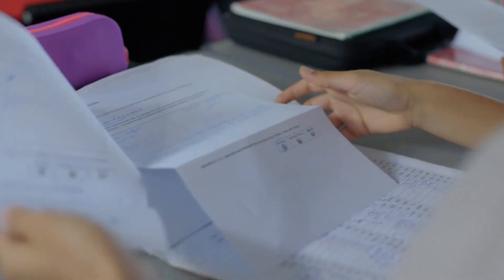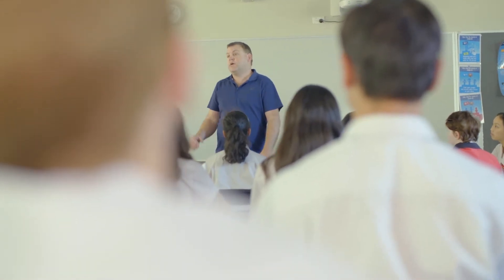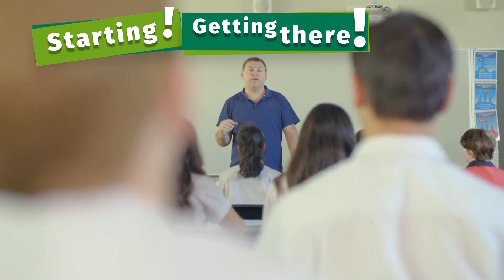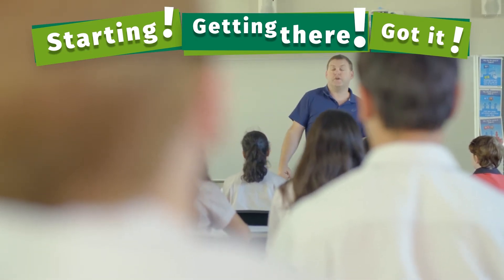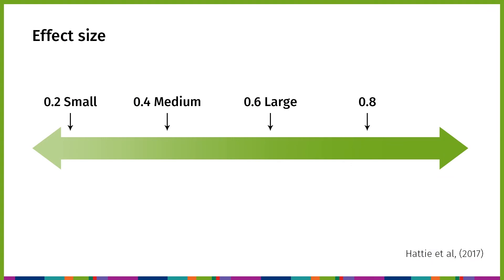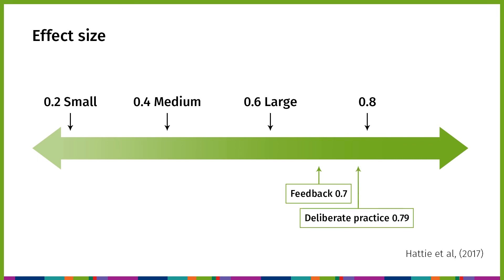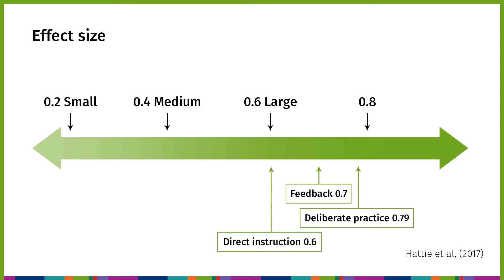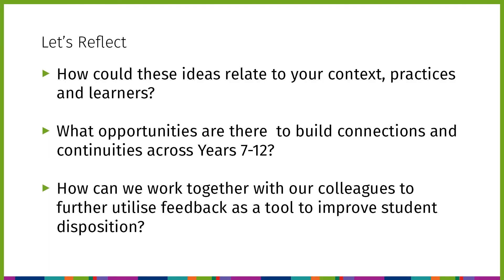Feedback for improvement: Developing productive dispositions in mathematics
Build your pedagogical skills in the use of personal, focused and explicit feedback to improve student learning and develop productive dispositions in your mathematics students.